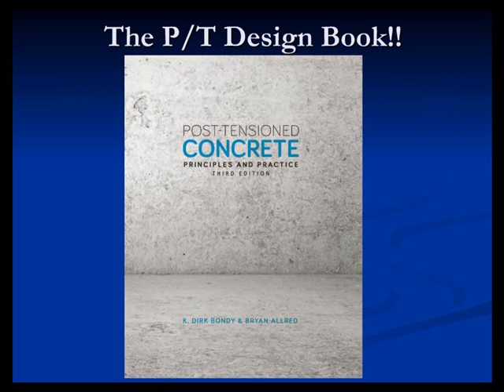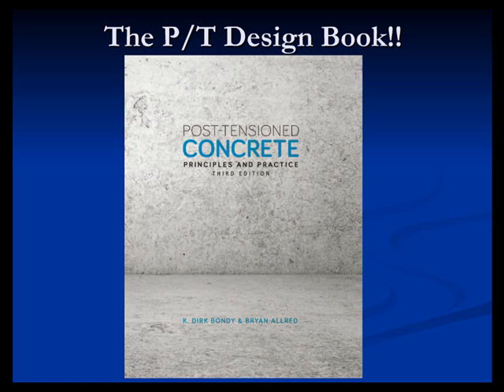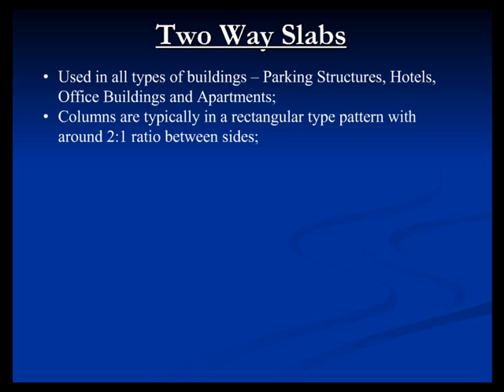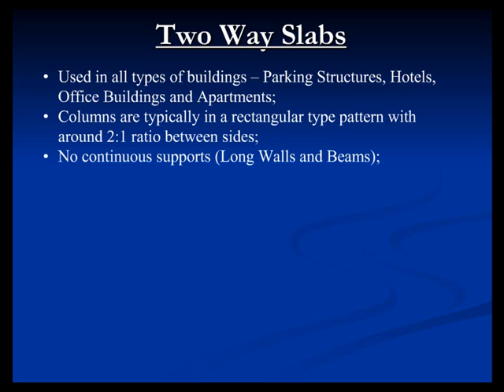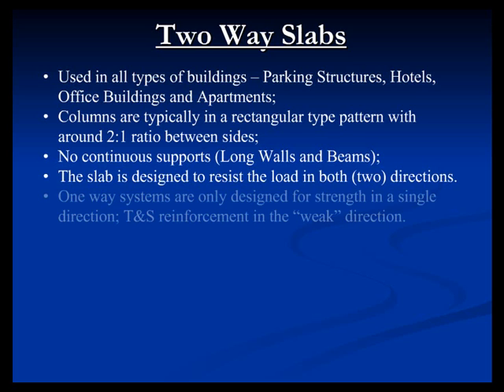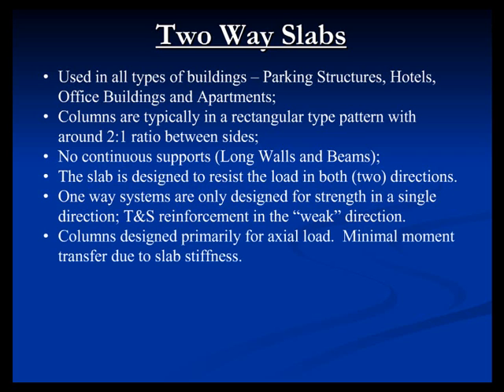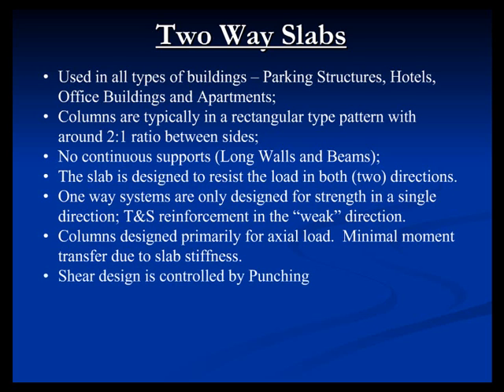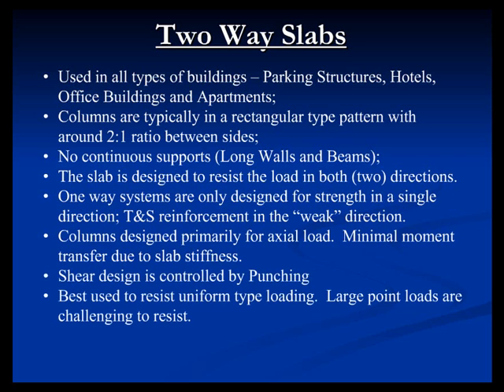Two-Way Post-Tensioned Slab Design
This web seminar focuses on the design of post-tensioned two way flat slabs that can be used for a multitude of building applications ranging from parking, hotel, office and podium type structures. The topics of balance loads (equivalent loads), slab thickness, punching shear, use of computer software and keys to an efficient design are specifically covered. Specific code sections are discussed in conjunction with construction photographs to highlight the design concepts.